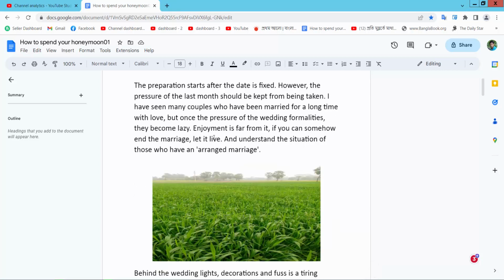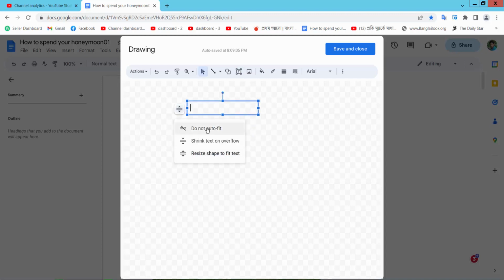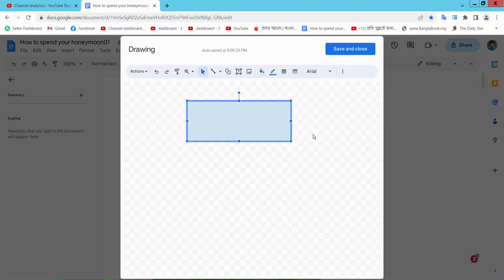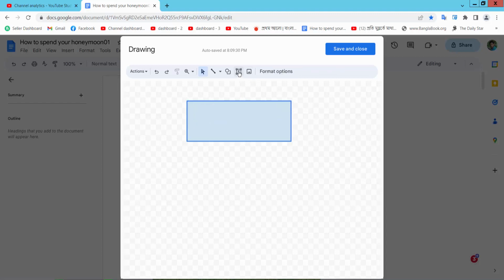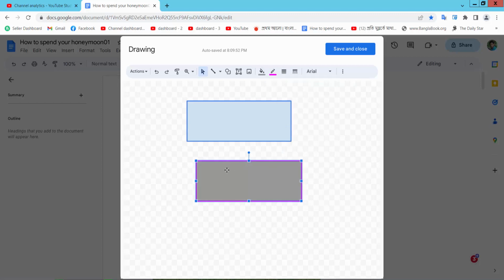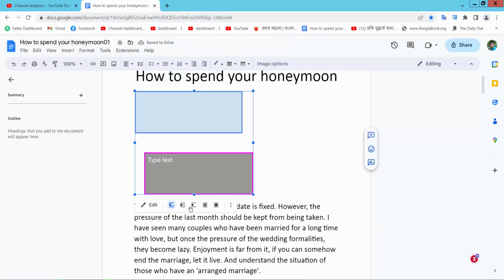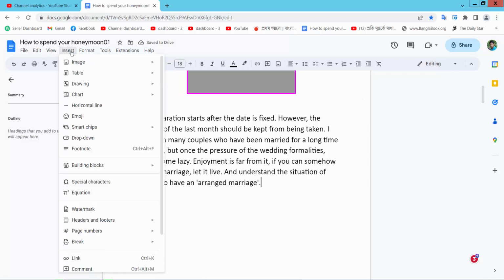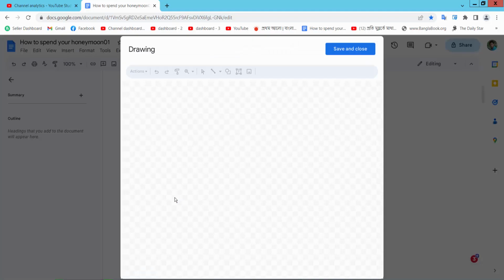How to insert multiple text boxes at once in google docs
Hello everyone, Today I will show you, How to insert multiple text boxes at once in google docs.